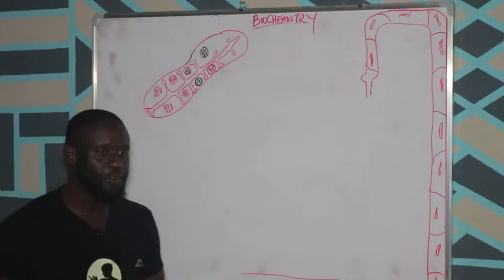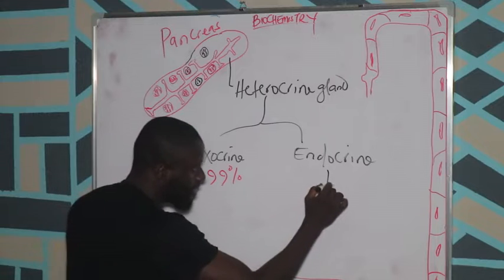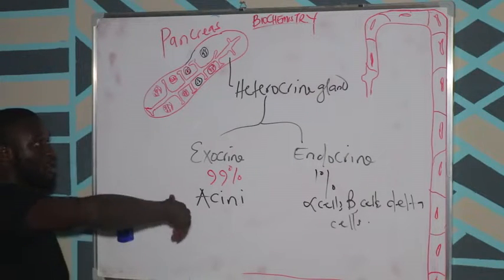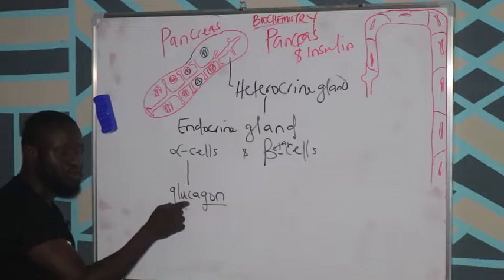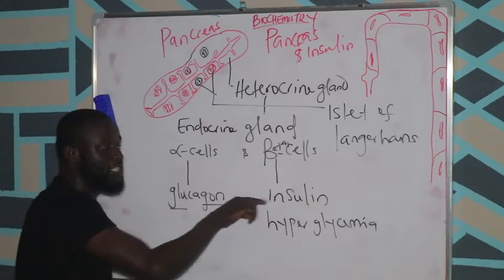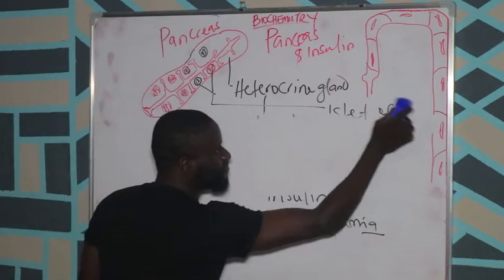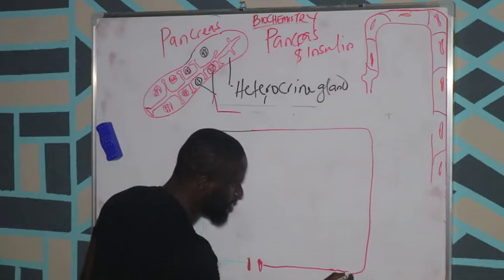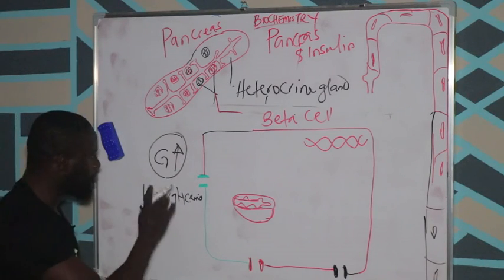pancreas and insulin (part1 )